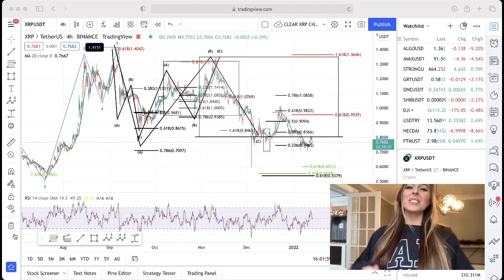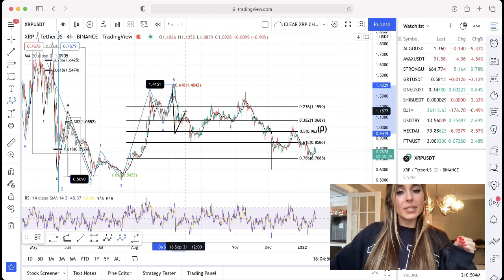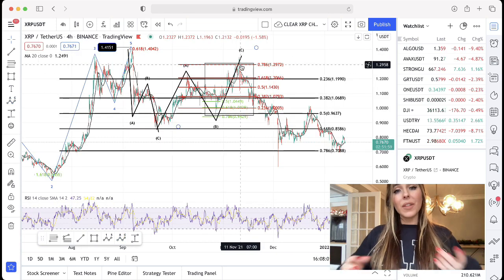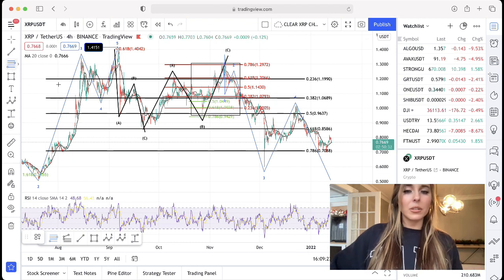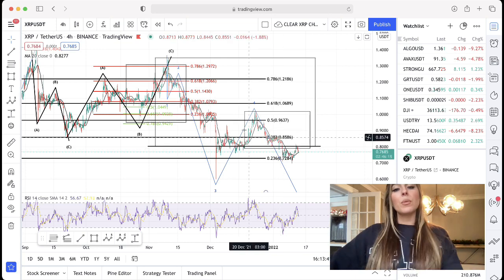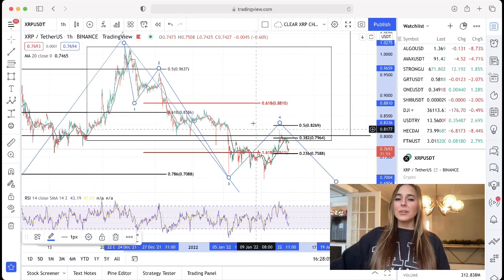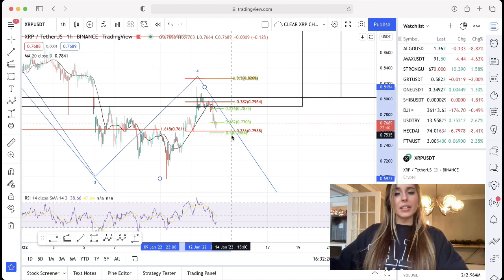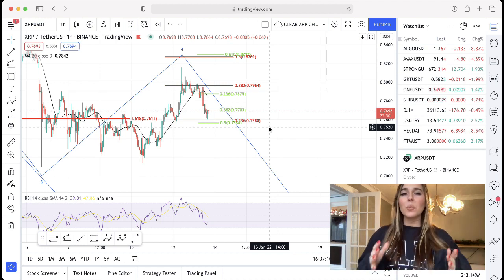DETAILED XRP Market Analysis that YOU don't want to miss by Tara! REALLY long + extended 😂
Technical Analysis Courses finally ready!! These courses are PACKED with knowledge! Go to the link below to view courses on RSI Hidden Divergences, Fibonacci Price Levels, Elliott Wave Theory and SO MUCH MORE!!

Come join us, Tara and Casi, for behind-the-scenes NO NONSENSE charting sessions where we show you how real-life traders chart crypto, find trade set-ups, give market analysis + opinions. You won't find what we are showing you anywhere else!

The cryptocurrency market is the most difficult market to trade with it's high volatility and relatively low liquidity. New traders are often swept away and defeated. This motivates us each day to share our knowledge in hopes that you continue on your path to becoming a successful trader.  With the right strategy and technique, you have the ability to accurately predict future market trends, and we will show you how!

Techniques we use everyday:
Elliot Wave Theory
Fibonacci
Relative Strength Index Divergences (RSI)
Futures
Leveraging
Scalping
Position Trading

Coins we trade often:
Bitcoin BTC
Ripple XRP
Polygon MATIC
Algorand ALGO